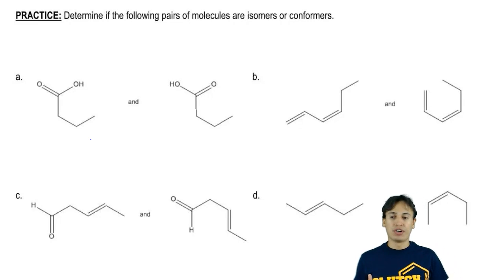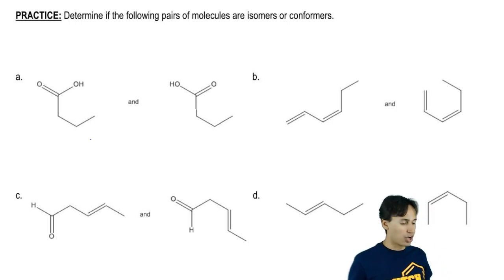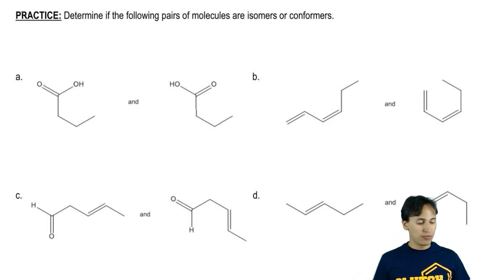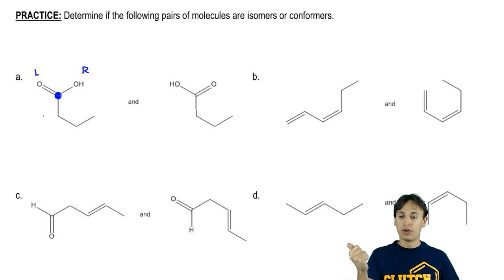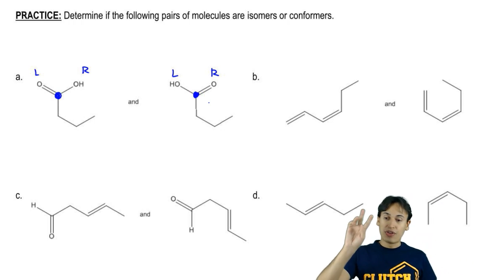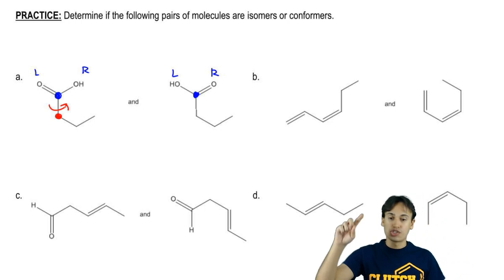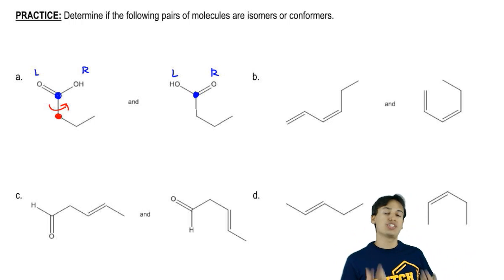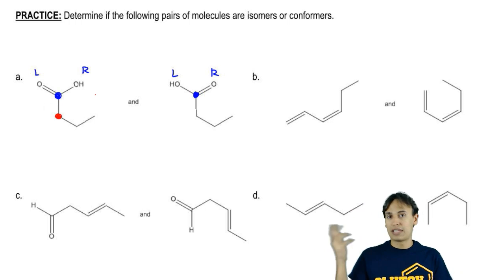Sigma Bond Rotation